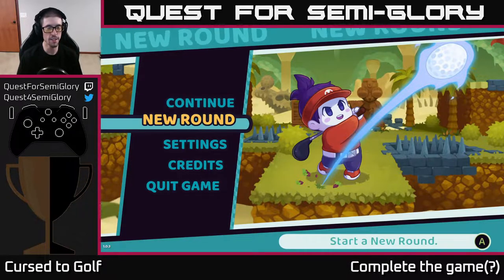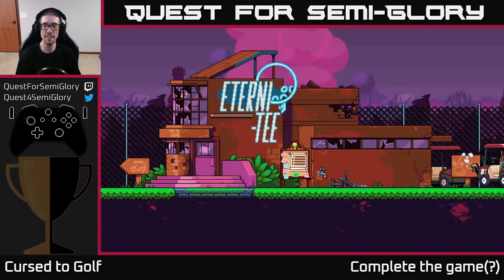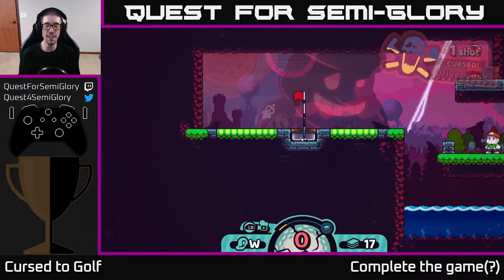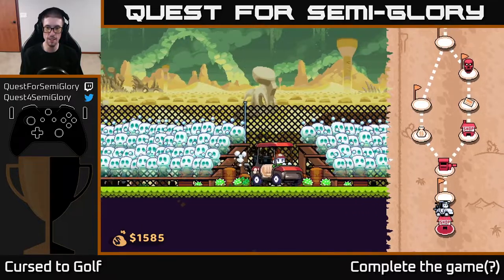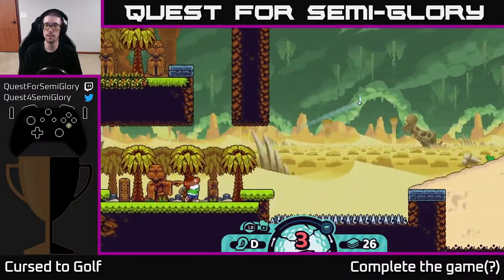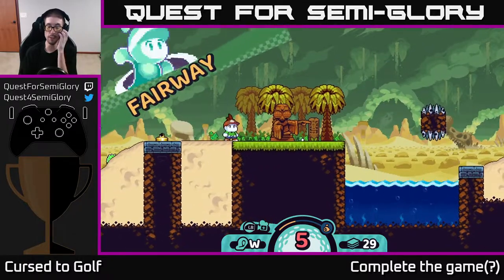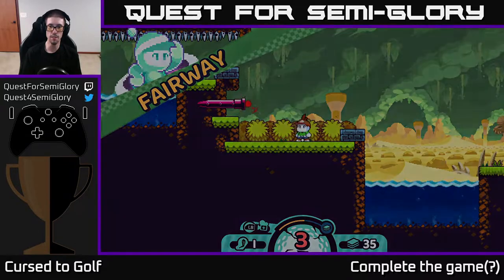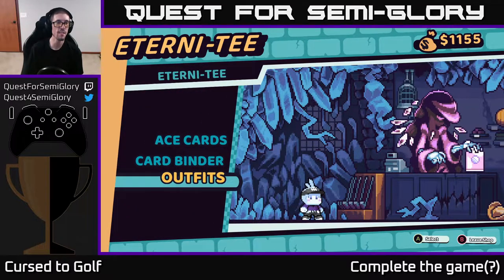Quest for Semi-Glory - Cursed to Golf, Session 2